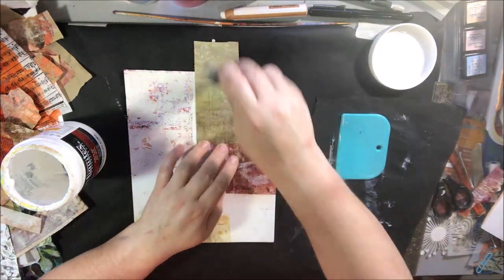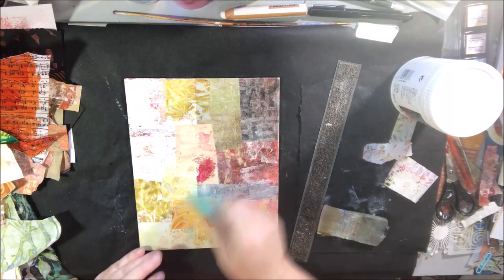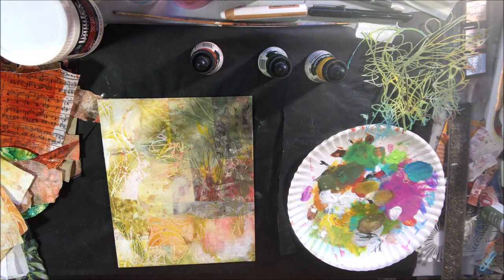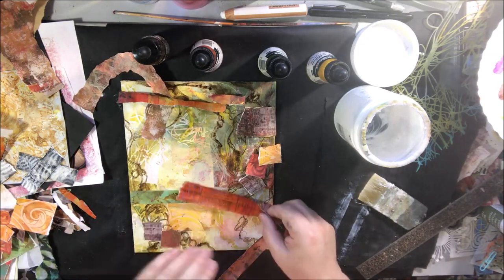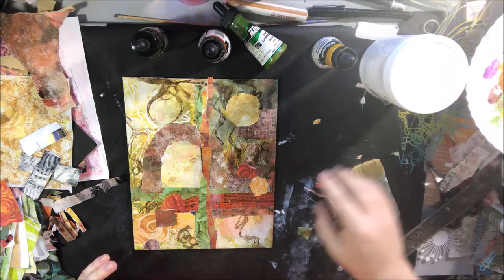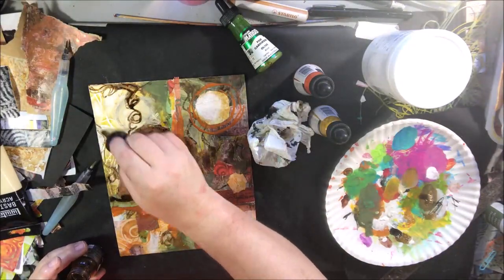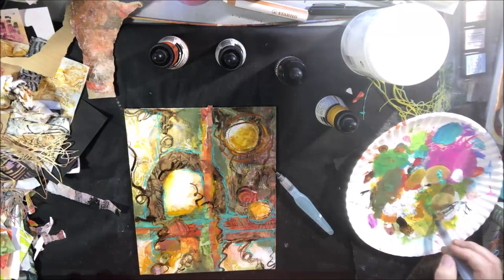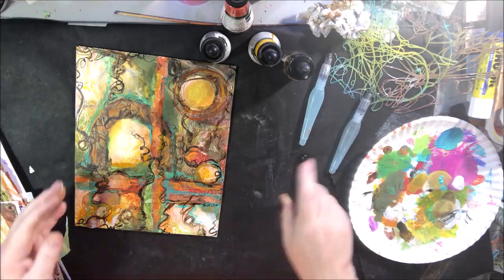Abstract Collage Canvas Art - Portal to Paradise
I made this canvas art on the ART Joy of Sharing LIVEstream show today. I call it Portal to Paradise and it was made using collage and mixed media techniques. Too watch in real time check out the recorded livestream show

Materials Used and Links:
8X10 canvas panel
Liquitex matte gel medium
Distress collage brush
Acrylic inks; sepia, rust, ochre, olive green
Trish McKinney stencils from StencilGirl® Products
Stencil brushes (toothbrush style)
Acrylic paint; naples yellow, titanium white, unbleached titanium
Stabilo woodies 3 in 1 pencil crayons
Pentel pocket brush pen
These programs do not cost you anything. They simply provide links for me to direct you to their sites, which I get rewarded for. They do not sponsor me or support me in any way. Opinions on the products I mention are completely my own. I receive no monetary compensation from the product's companies or sellers.